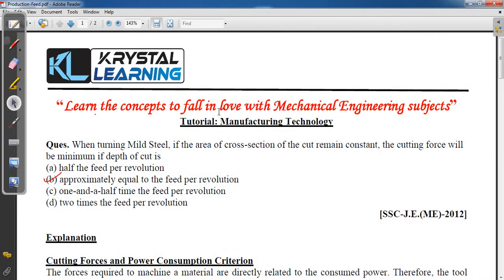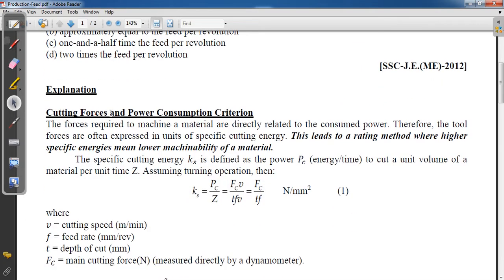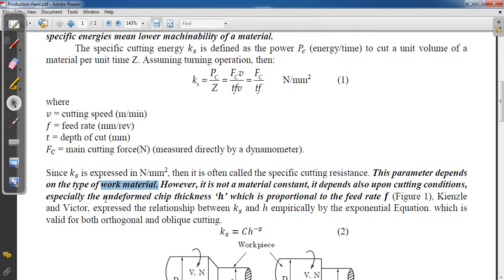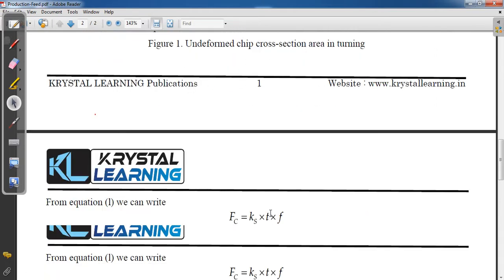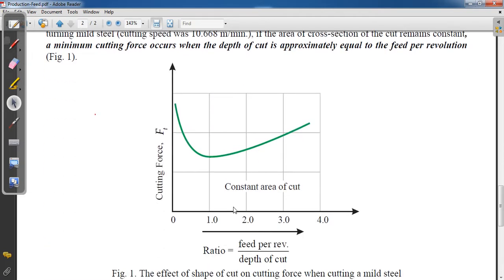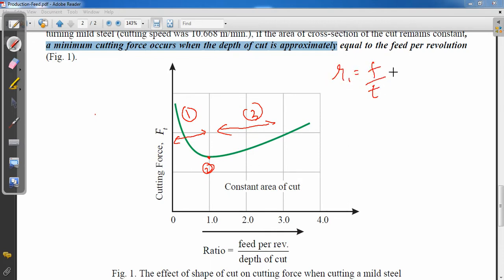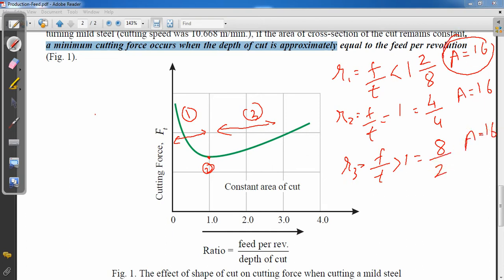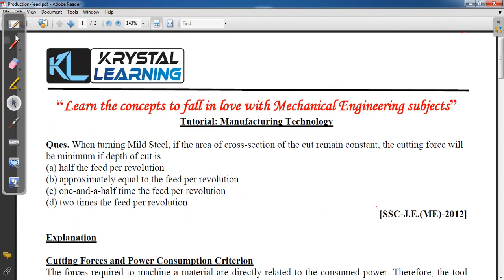Manufacturing Technology | Cutting Force | GATE, ESE, SSC-JE | Mechanical Engineering